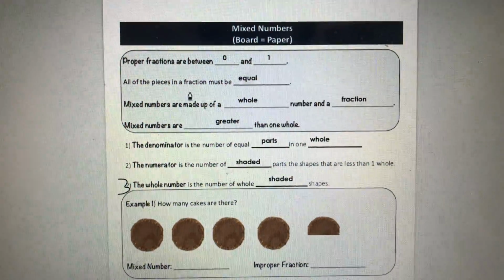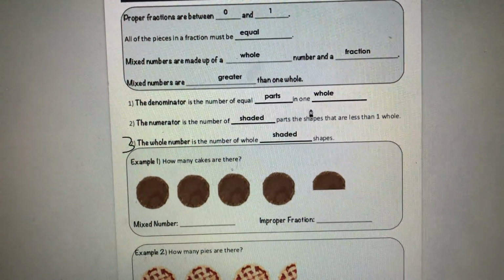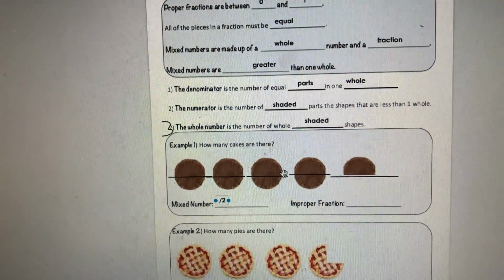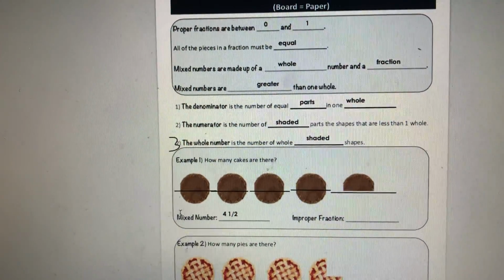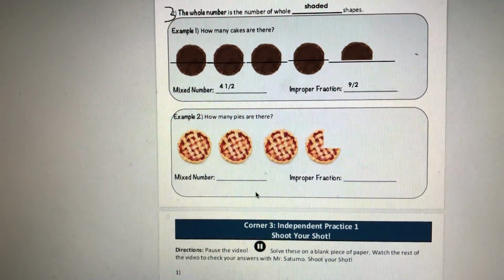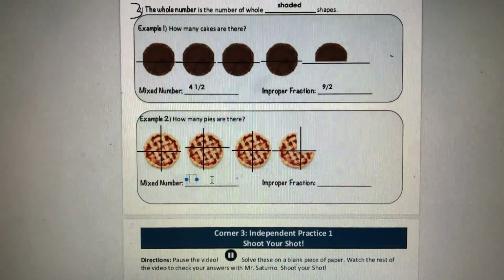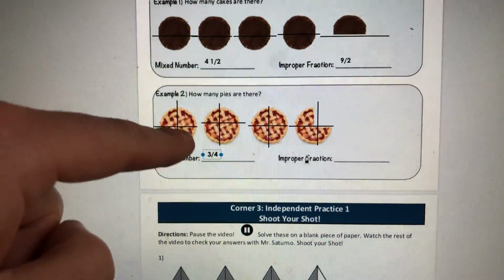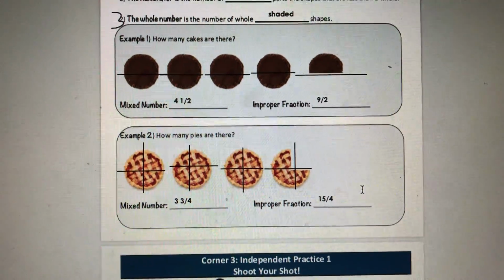5th Math I Friday 4.17 Board = Paper I Mr. Saturno